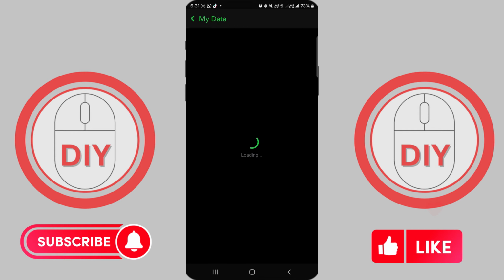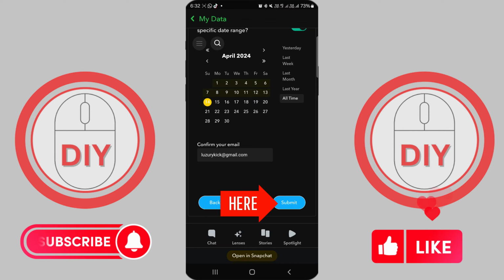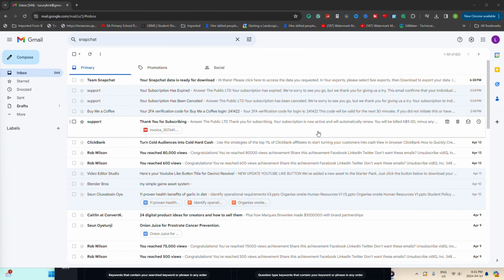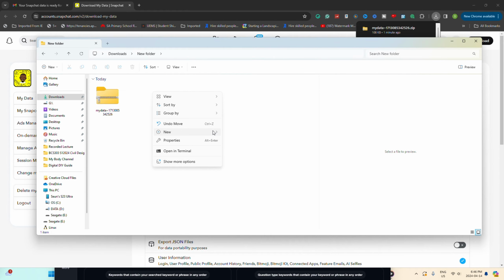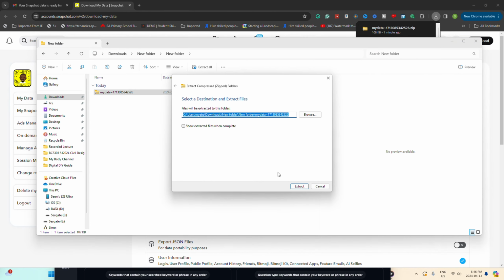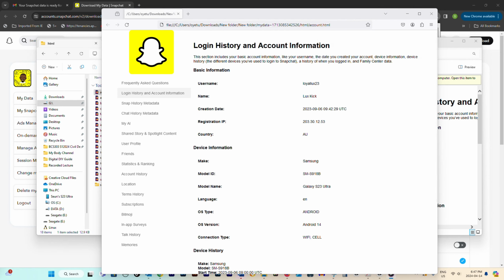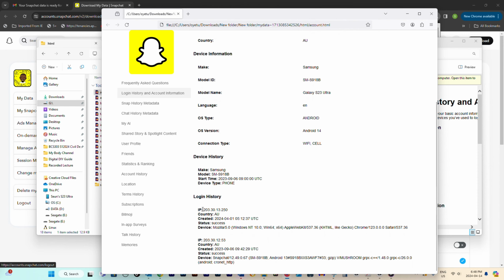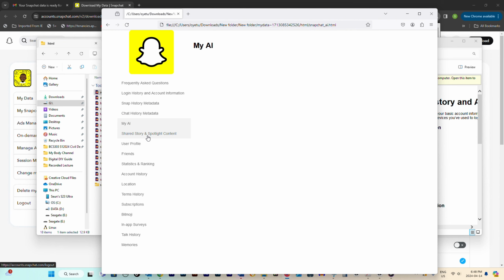How to Check Your Login Activity on Snapchat (2024)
How to check your login activity on Snapchat (2024). Ultimate guide on how to check your login activity on Snapchat. In this informative video tutorial, we'll guide you through the process of checking your login activity on Snapchat, an essential step in maintaining the security of your account. Whether you're an iOS or Android user, this comprehensive guide will provide you with the knowledge and tools to monitor your Snapchat login history and keep your account safe from unauthorized access.

We understand that privacy and security are top concerns for Snapchat users, which is why we've created this step-by-step tutorial to help you easily check your login activity on the app. We'll cover the specific instructions for both iOS and Android devices, ensuring that you can access your login history regardless of your smartphone's operating system.

For iPhone users, we'll demonstrate how to check your Snapchat login activity directly within the app. We'll walk you through the process of navigating to your account settings, locating the login activity section, and interpreting the information provided. We'll also discuss how to identify suspicious login attempts and take appropriate action to secure your account.

Android users will also benefit from our comprehensive guide on checking Snapchat login activity. We'll provide clear, concise instructions on accessing your login history, as well as tips for monitoring your account's security on an ongoing basis. Additionally, we'll touch on how to recover Snapchat photos on Android devices, ensuring that you have a complete understanding of managing your Snapchat data.

Throughout the video, we'll share valuable insights and best practices for maintaining the security of your Snapchat account. We'll discuss the importance of regularly checking your login activity, setting up two-factor authentication, and using strong, unique passwords. We'll also provide guidance on what to do if you suspect that your account has been compromised, including how to contact Snapchat support for assistance.

By the end of this tutorial, you'll have a thorough understanding of how to check your login activity on Snapchat, empowering you to take control of your account's security. Whether you're an iOS or Android user, you'll be equipped with the knowledge and tools to monitor your login history, identify potential threats, and keep your Snapchat account safe from unauthorized access.

Don't leave your Snapchat account vulnerable to security breaches. Watch our comprehensive guide on checking your login activity now and discover how easy it is to maintain a secure and private Snapchat experience.

Step 2: Click 'Session Management.' Here, you’ll find all the devices and browsers currently signed into your account
Step 3: Click 'Log Out' next to the device(s) or browser(s) you want to sign out of
Step 4: Confirm that you want to sign out of Snapchat on that device or browser